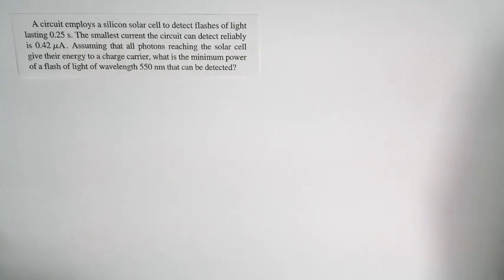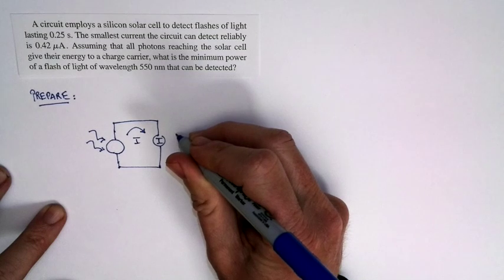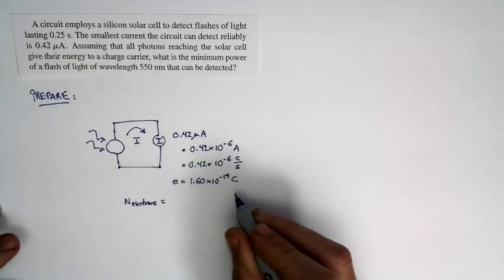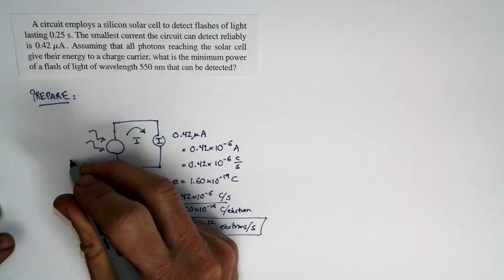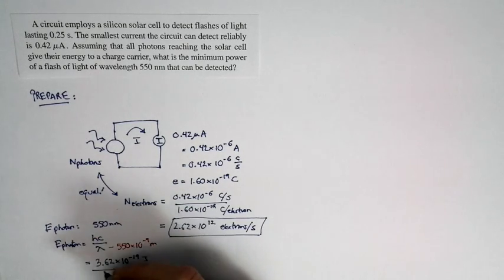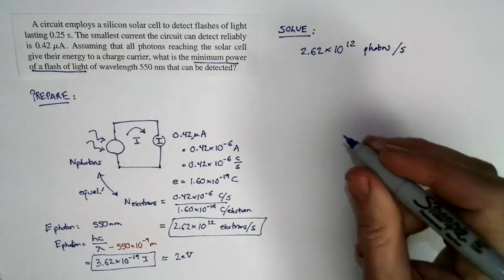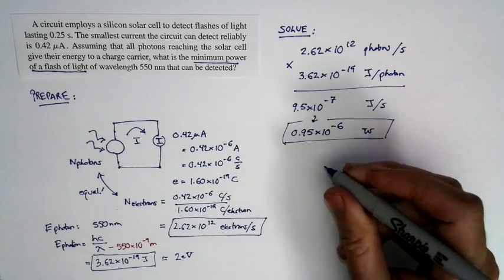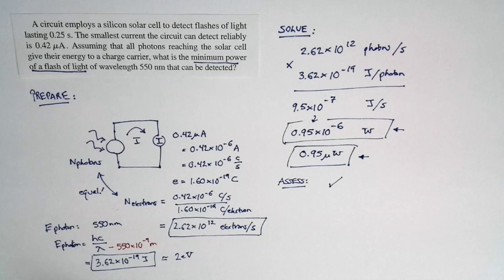Chapter 28, Problem 27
Light (photons) fall on a solar cell... What's the power?